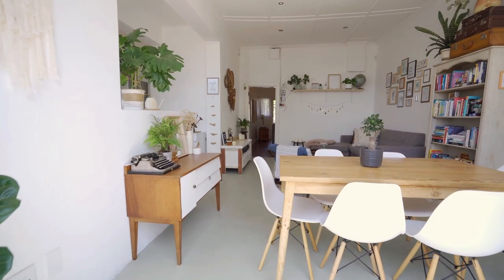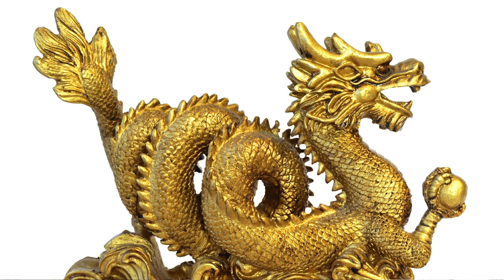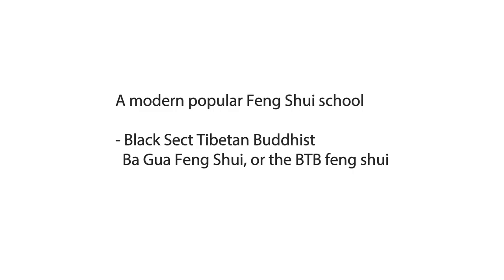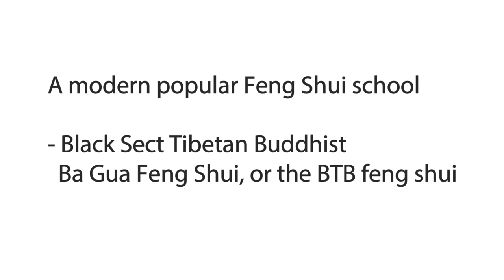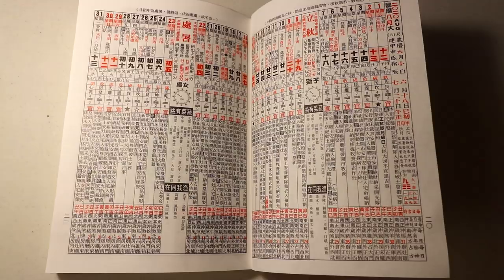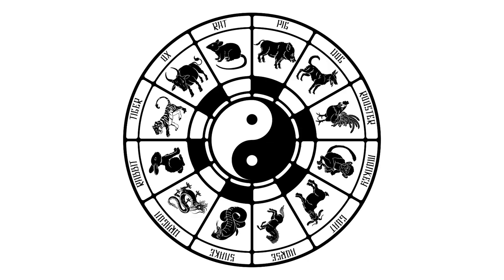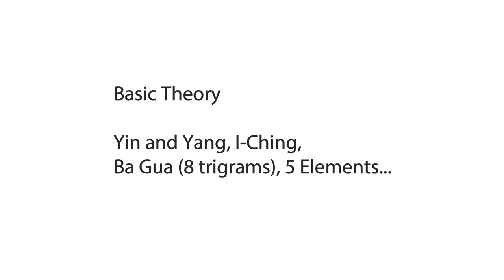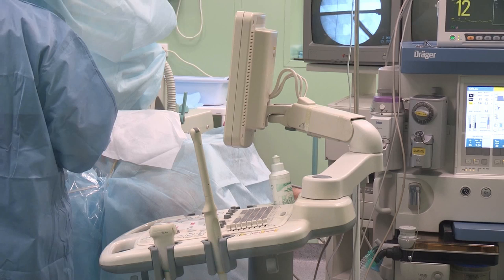What is Feng Shui? and different schools of Feng Shui - overview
What exactly is Feng Shui? We all have different answers. It can be moving furniture, adding money frog or crystals, or is it fortune-telling? This video shares my ideas of what Feng Shui is or is not.

Our book "2020 Rat Year Feng Shui Planner" is available on Amazon now It's a planner plus the Rat year Feng Shui & date selection just like an old-fashioned Chinese lunar calendar. The planner starts from Jan 2020 to Feb 2021 to cover the whole Rat year.

Video links to different feng shui schools